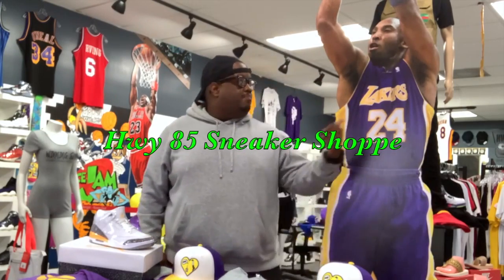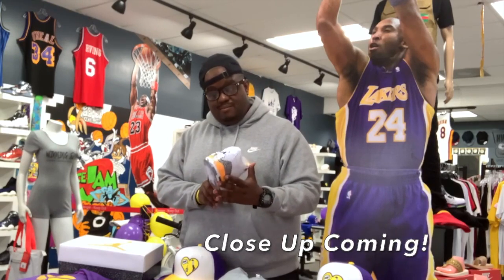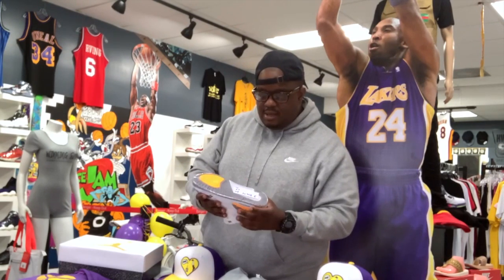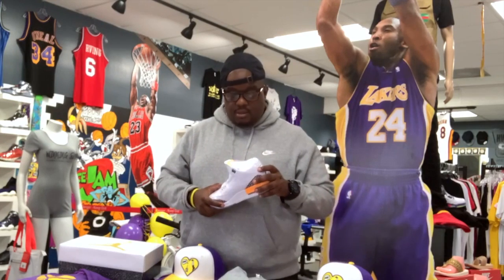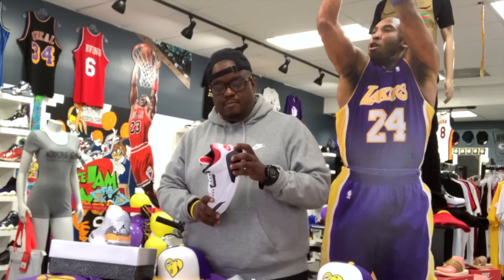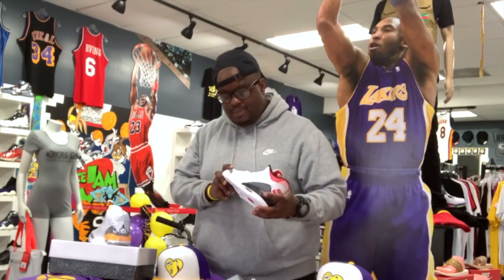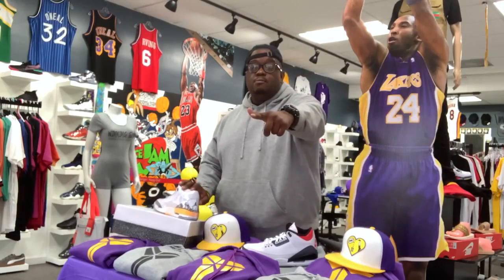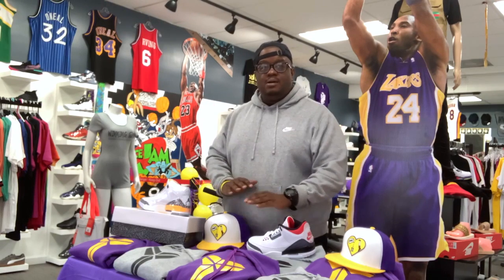Episode 20: UNBOXINGS, KOBE, AND MORE!!!!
Every day is Mamba Day, but every day is definitely a day to unbox some recent releases! Find out what just touched down here at Hwy. 85 Sneaker Shoppe on Debonair Lifestyle ATL!!!